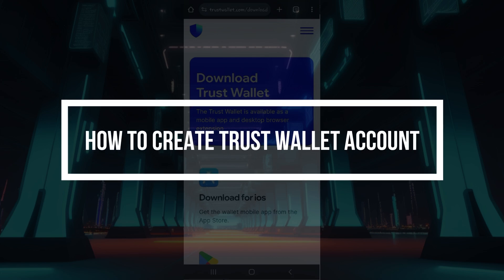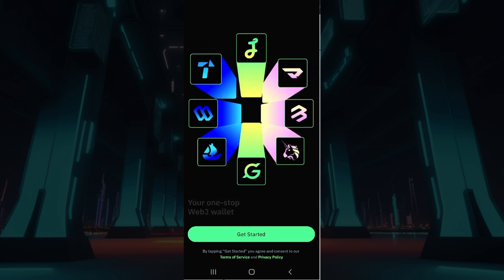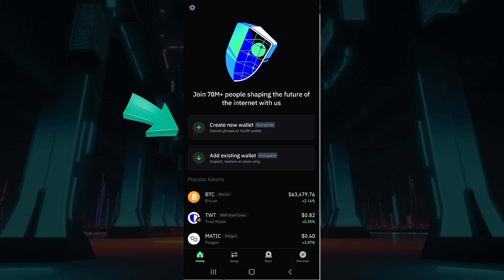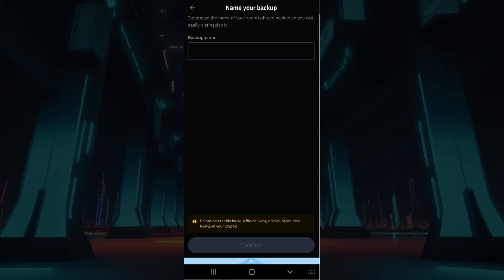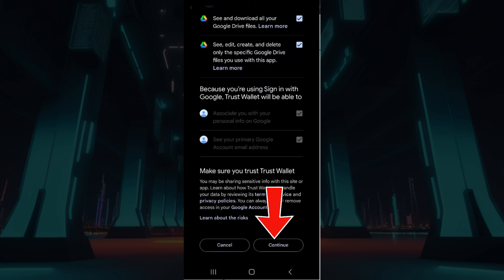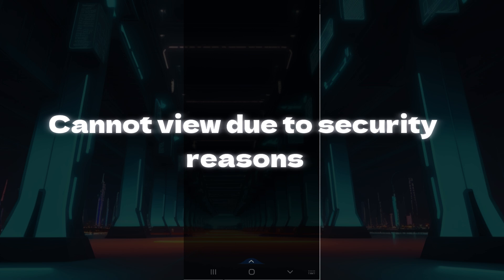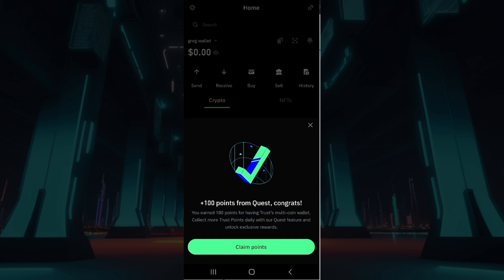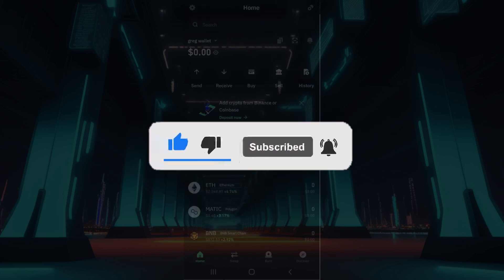How to Create Trust Wallet Account (2024) | Trust Wallet Sign Up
In this video, I will show you how to create a Trust Wallet account step by step. Trust Wallet is a safe and user-friendly wallet for managing your cryptocurrency.